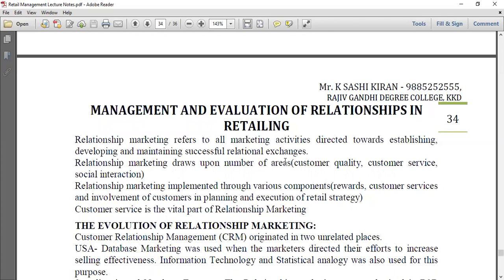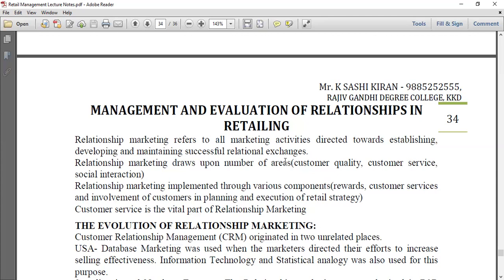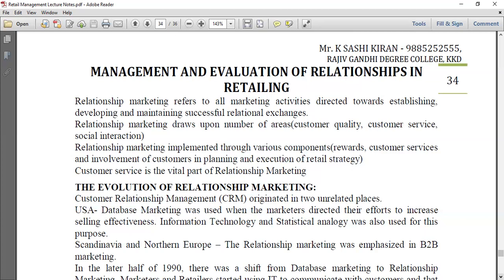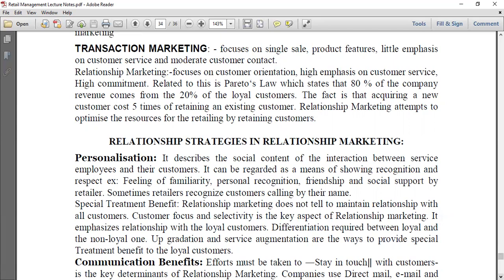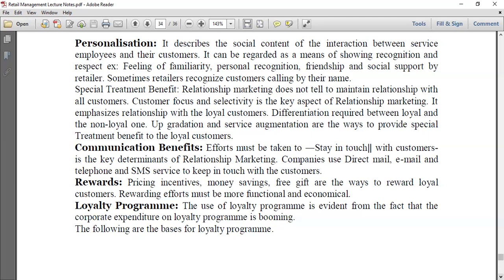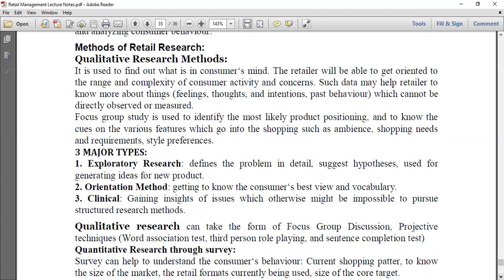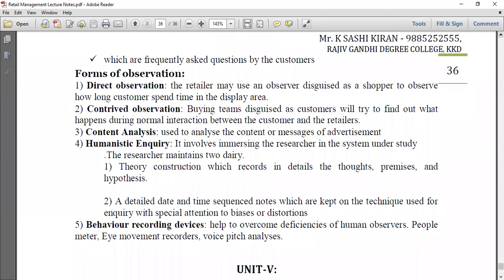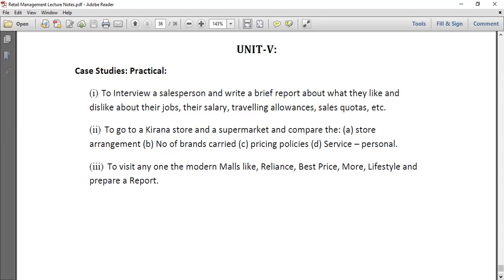MANAGEMENT AND EVALUATION OF RELATIONSHIPS IN RETAILING